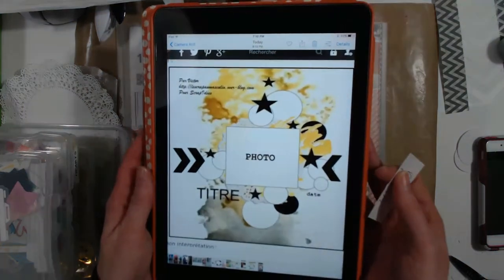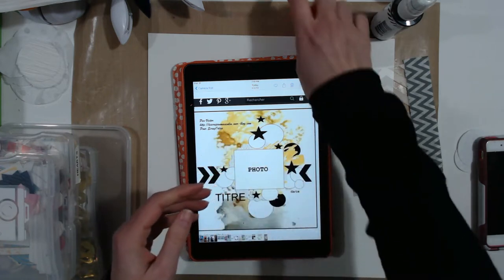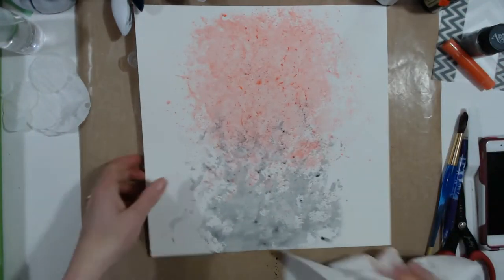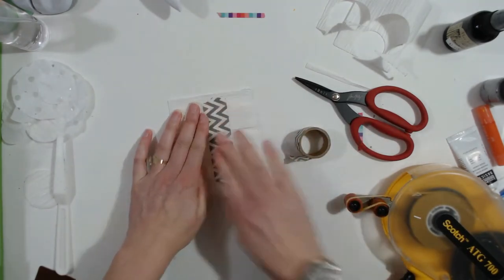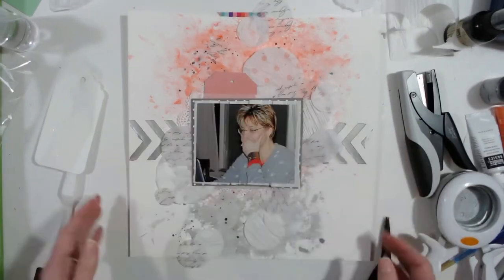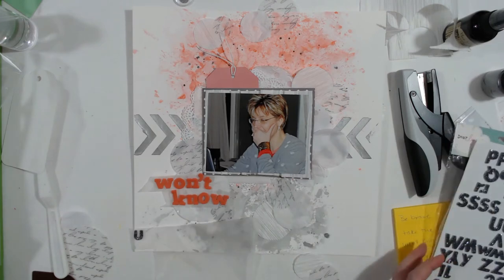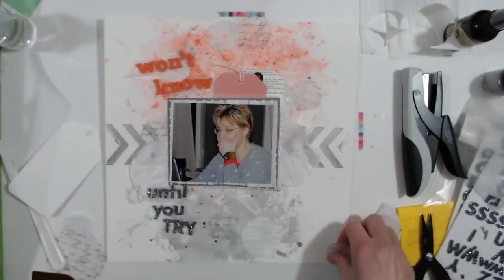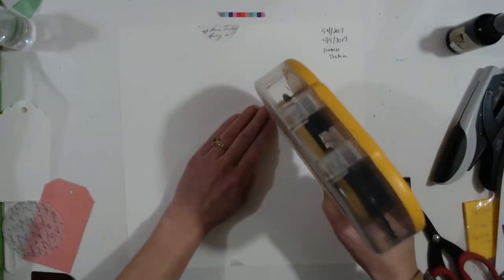Won't know until you try Process video #5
Cutterpiller Crop Paper trimmer

Scotch ATG 700 Adhesive gun (this is the cheapest I have seen it)

I print my pictures at home with Epson Picturemate Show on glossy photo paper it is not the newest model but still works great.

I edit my pictures in Photoshop Elements 12

And just because I wonder about these things when I watch a video on YouTube:

Filmed with:

Logitech Webcam 920

Desk mounted suspension boom scissor arm tripod

Targus 58’ tripod

Blue Snowball Ice Condenser Microphone in white

Edited with Filmora a great midlevel editing software

On a Toshiba Satellite Laptop

Song Smile On